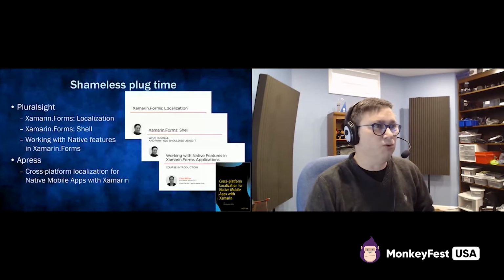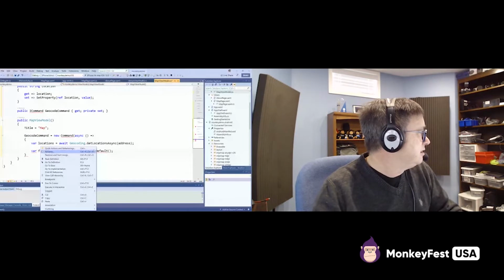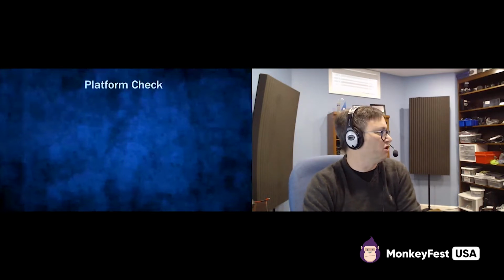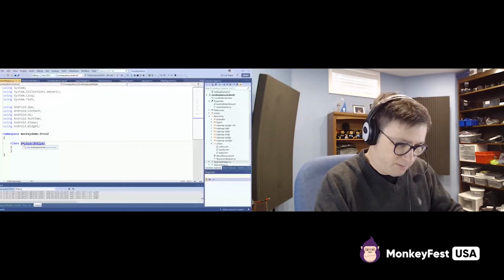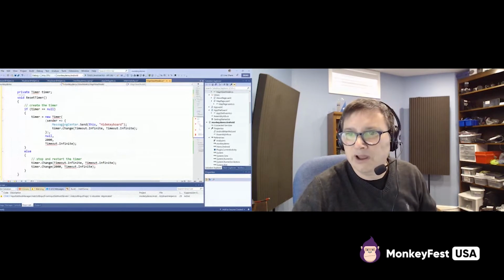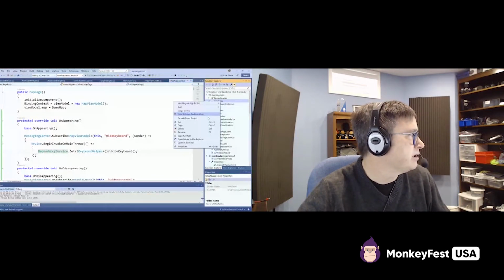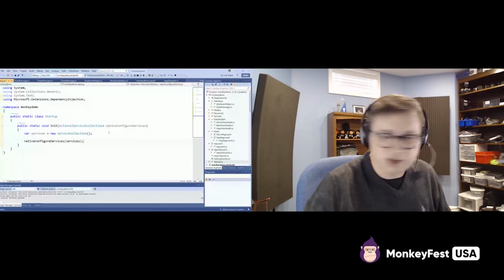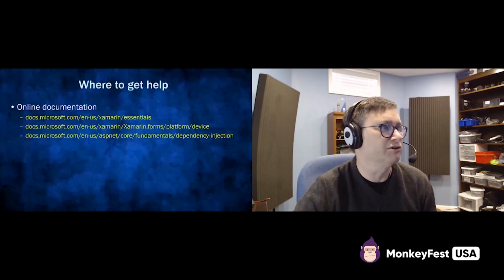Native Features in Xamarin.Forms | MonkeyFest USA 2020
While Xamarin.Forms lets you write shared code to run on multiple platforms, you often need to access features that are native to the platform. In this session, we'll go over native features directly accessible from Xamarin.Forms and now to write custom code to access other features.

Session by Chris Miller